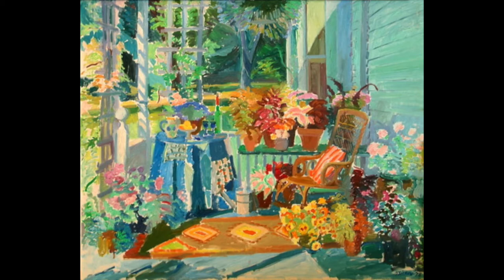Art for Health and Healing: Relaxation Session 2